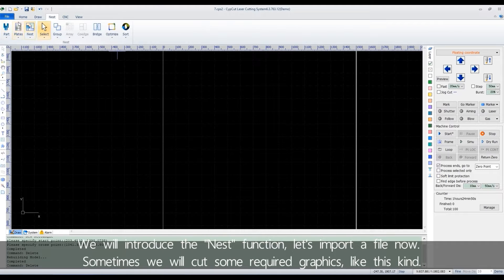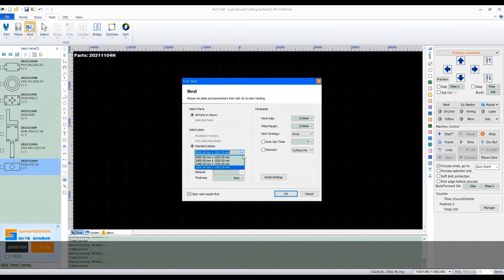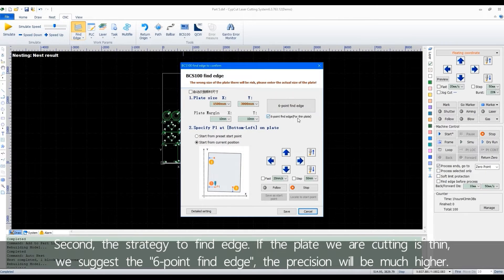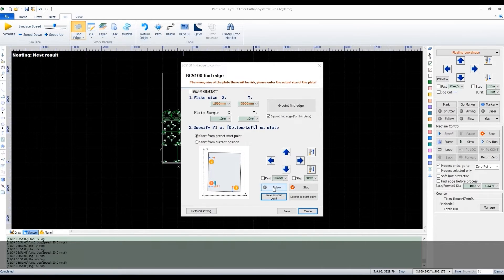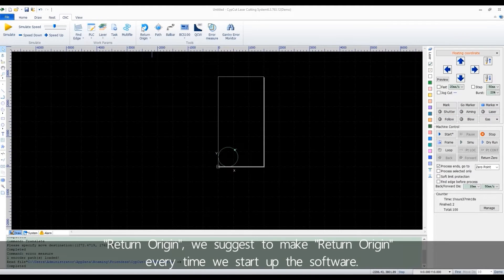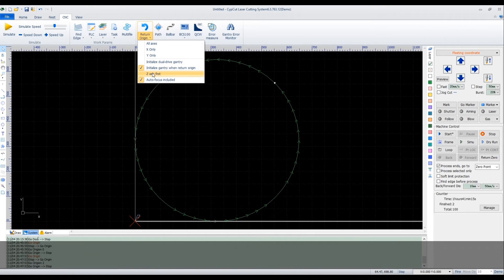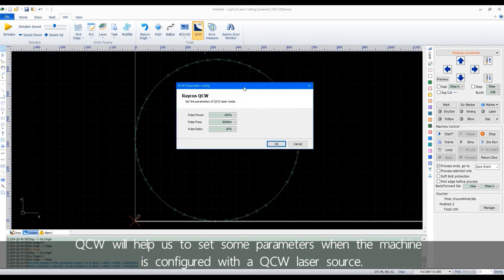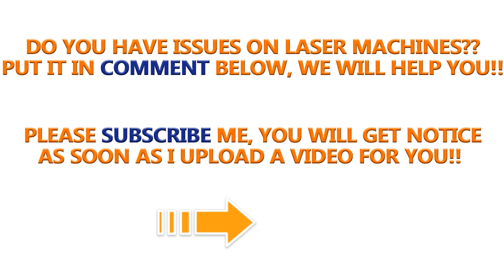CypCut Software Tutorial English | Cypcut Laser Cutting | Complete 6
The 6th CypCut Software Tutorial English is talking the "Nest" and "CNC" functions.

We wil try to offer free services to you.

We will share some experience and skills in the cypcut software tutorial english. The cypcut tutorial will be in series in English, complete version to show the basic functions of cypcut laser cutting software.  Please note that the tutorial videos are only the operation instructions for the main program of CypCut. Ltd. directly.

FSCUT2000S medium power laser cutting system is a full-solution open-loop control system specially designed for sheet metal fabricaton industry, with features of easy to install and adjust, excellent performance and fully integrated solutions, it is the upgrade version from FSCUT2000C. CypCut laser cutting control software is designed for plane sheet machining that supports editing cutting technique, nesting parts and controlling machining process. Main functions include graphics processing, parameter setting, cutting process customization, parts nesting, tool path planning and simulation, and cutting process control.

Advantages of fiber laser cutting machine over CO2 laser cutting machine:

1) Excellent beam quality: smaller focused spot, finer cutting lines, higher work efficiency and better processing quality;

2) Extremely high cutting speed: 2 times that of the same power CO2 laser cutting machine;

3) Extremely high stability: It adopts the world&apos;s top imported fiber laser with stable performance.

4) Extremely high electro-optical conversion efficiency, energy saving and environmental protection;

5) Very low cost of use: the power consumption of the whole machine is lower than that of co2, which saves production costs

6) Very low maintenance cost: no laser working gas; optical fiber transmission, no need for reflective lenses; can save a lot of maintenance costs;

7) Convenient product operation and maintenance: optical fiber transmission, no need to adjust the optical path;

8) Super flexible light guide effect: small size, compact structure, easy to flexible processing requirements. The fiber laser cutting machine adopts the unique design of German technology and special inner cavity to ensure the stable operation of the system and the constant and lasting power. The cutting gap is uniform, and it is convenient to adjust the light and maintain. The enclosed light path guides light to ensure the cleanliness and service life of the lens.

The fiber laser cutting machine has high cutting precision, and is suitable for cutting precision parts and fine cutting of various craft characters and paintings. The cutting speed is fast, which is more than 100 times that of wire cutting. The area of ​​heat-affected area is small, the performance is stable, continuous production is guaranteed, it is not easy to be deformed, the cutting seam is smooth and beautiful, and there is no need for subsequent processing. Compared with the CNC punching machine, the fiber laser cutting machine can complete the processing of various complex structures. As long as any image can be drawn on the computer, the machine can complete the processing. There is no need to open the mold, just make the drawing on the computer, and the product can be released immediately. It can quickly develop new products and save costs. The complex process requirements are difficult to achieve with CNC punches, and fiber laser cutting machines can do it.